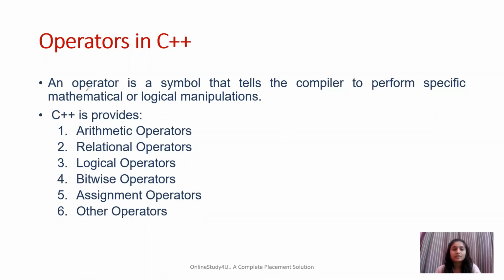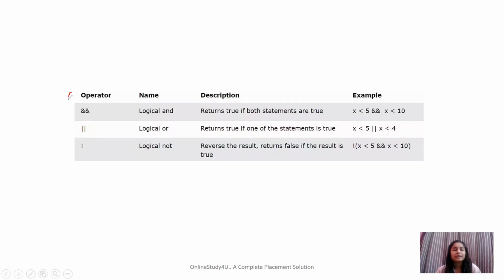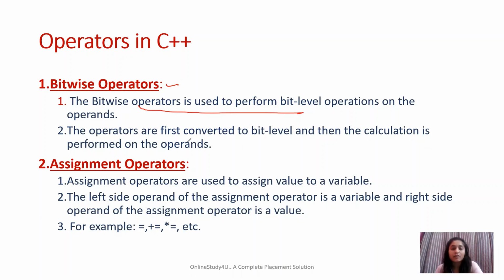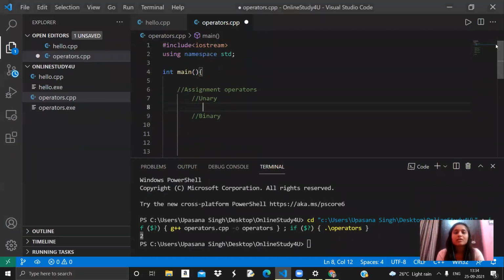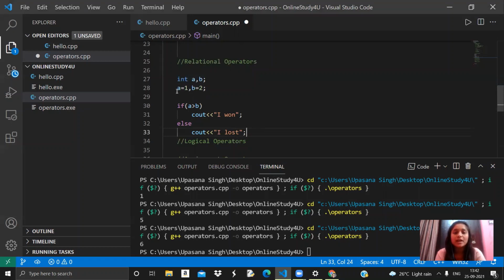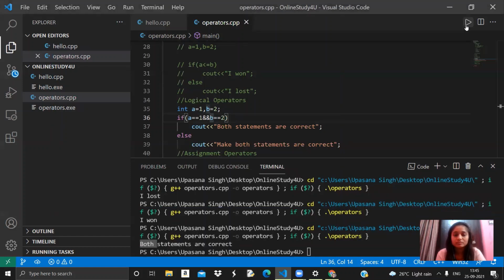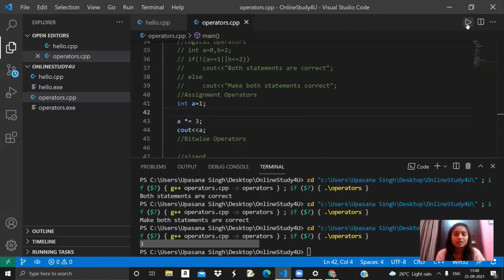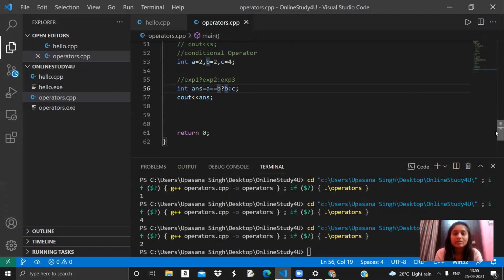Operators in C++ | Competitive Coding Class-2 | Upasana Singh SDE@Flipkart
TCS hiring
tcs hiring
software hiring
jobs freshers
fresher hiring
freshers hiring
Hiring freshers
STEP internship
product company
summer internship
off campus
freshers hiring
Hiring freshers
STEP internship
product company